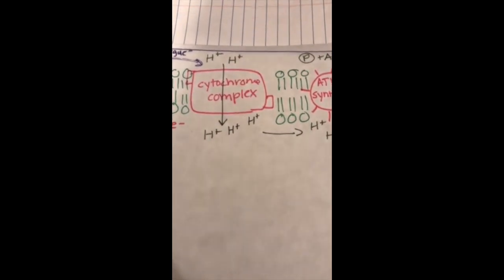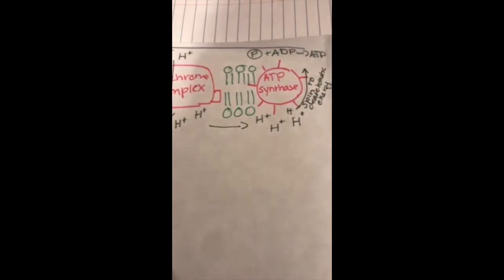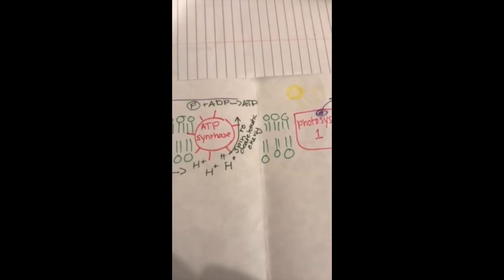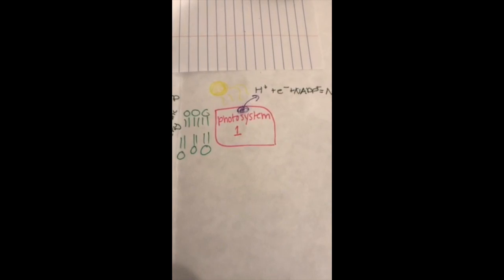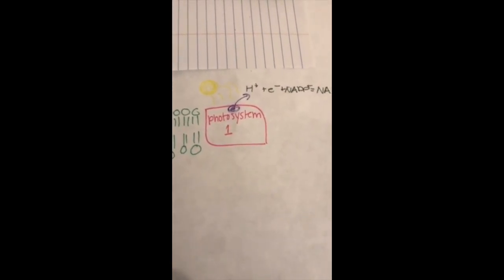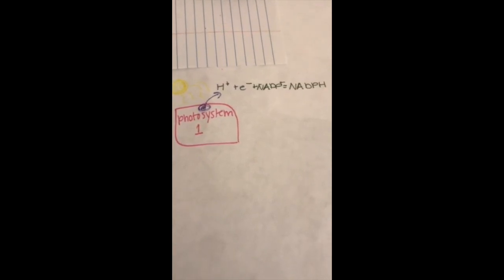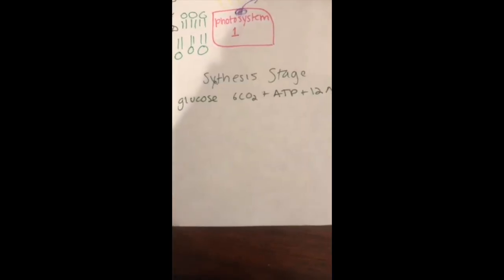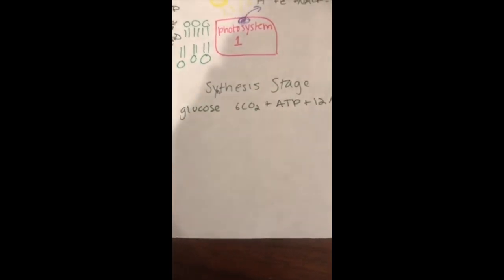Photosynthesis Review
Saila Holsman
Bio H. B. 3